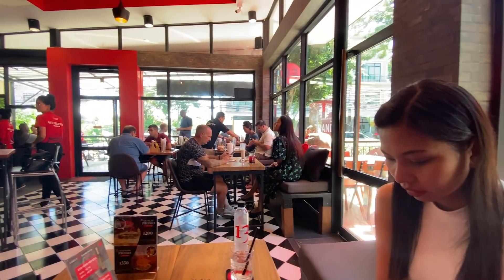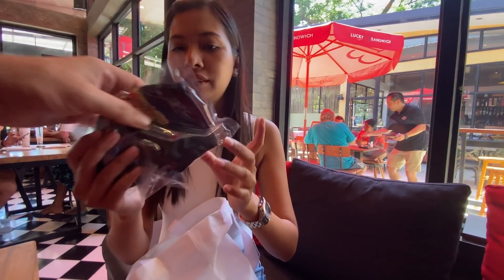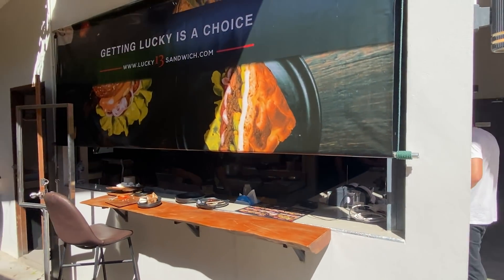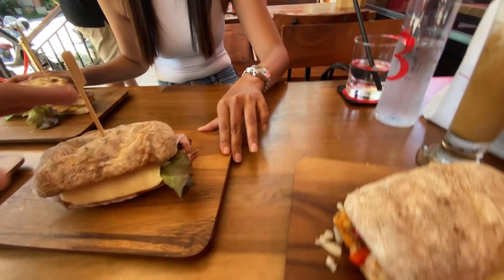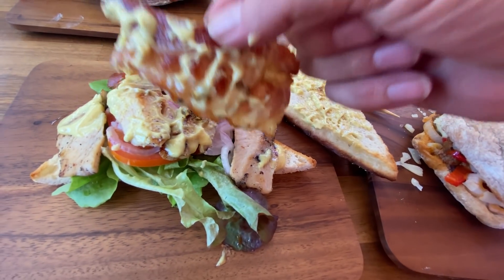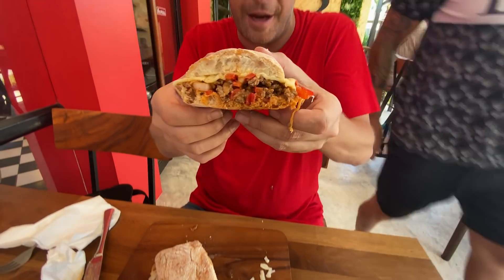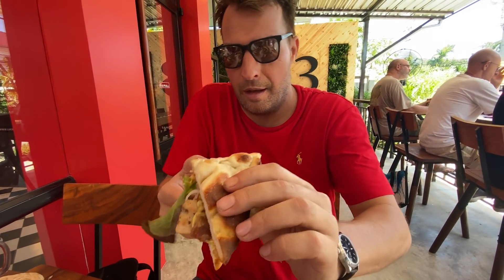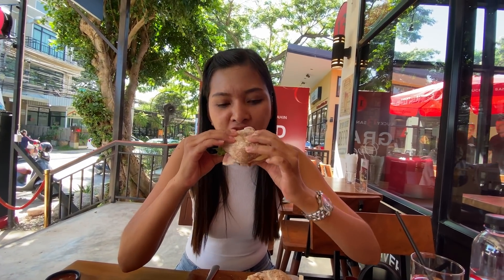I GOT LUCKY IN HUA HIN THAILAND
JONNYS LIVING IN THAILAND VLOGS

At Lucky 13 Sandwich we take pride in offering you quality products at affordable prices and are proud to be a destination sandwich shop in Phuket and Bangkok.

We make it easy for you to enjoy our delicious menu by offering free delivery* within the local areas of our convenient locations throughout Thailand.

Whether you live down South in Phuket or up North in Bangkok or Hua Hin Thailand. Lucky 13 Sandwich has you covered, offering breakfast, lunch, dinner, in addition to refreshing beverages.

My name is Jonny, I am 40 years old living Hua Hin, Thailand. I have been living in Thailand past 7 years.

🔵Some FAQs

Q. How do you make a living?
A. I have investments in housing & properties in Australia

A. Currently I am in a relationship with my Thai girlfriend

Q. How long have you lived in Thailand?
A. I have been living in Thailand for 7 years, I spent 2 years in Phuket, about 2 years living in Bangkok. Now I am in Hua Hin Thailand.

Q. Why did you start YouTube vlogging?
A. I think I will be able to show the best and worst of Thailand though my eyes. A new perspective on Living In Thailand.

Q. Do you speak Thai?
A. No, but I am currently studying it at school.